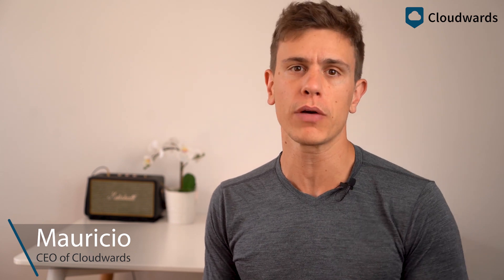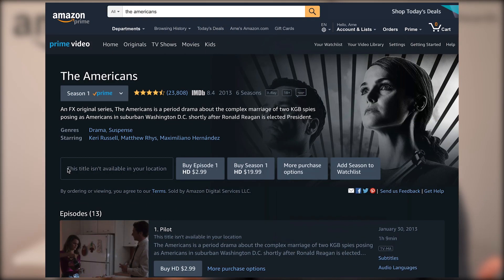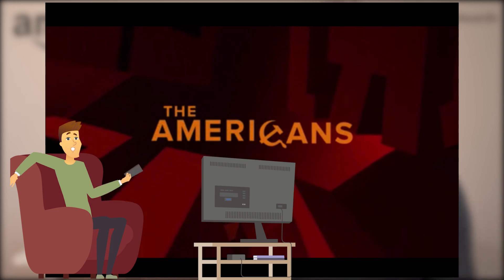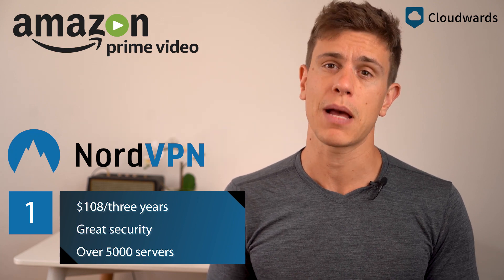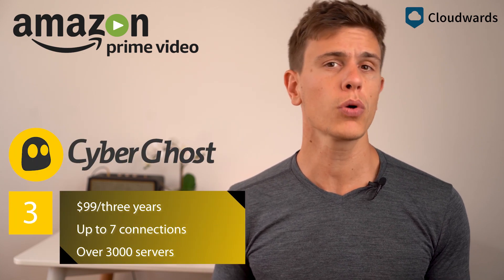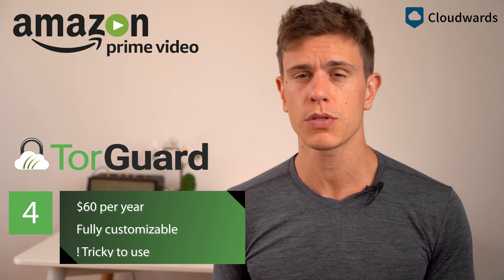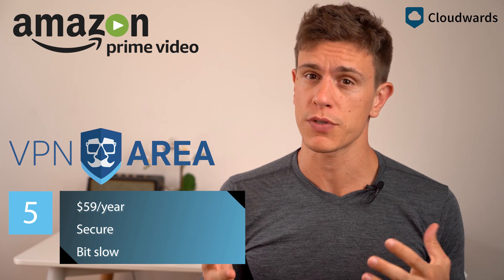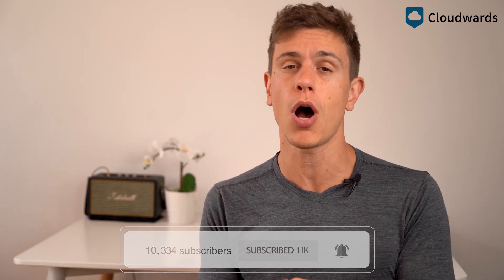Best VPN for Amazon Prime Video: Unblock Your Favorite TV Shows While Traveling Abroad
In this video, Cloudwards.net shows you not only why you should use a VPN while  streaming Amazon Prime Video, but also which services can’t be detected by Amazon’s advanced VPN block.

0:42 Amazon Prime Video exclusivity
1:12 Amazon collects and sell your data
1:21 Toughest VPN blocks
1:45 NordVPN
2:07 ExpressVPN
2:30 CyberGhost
2:51 TorGuard
3:21 VPNArea